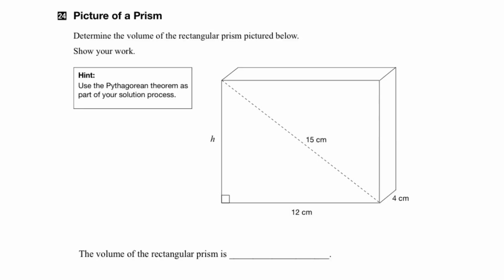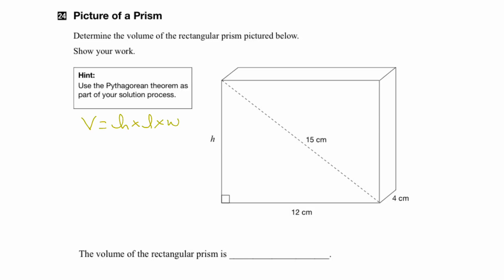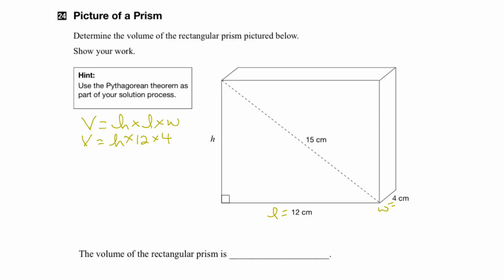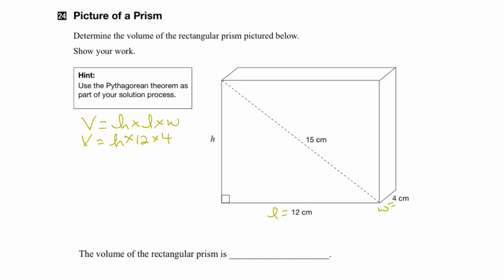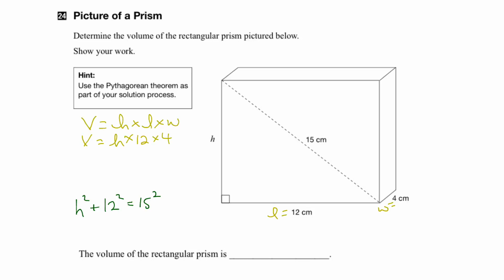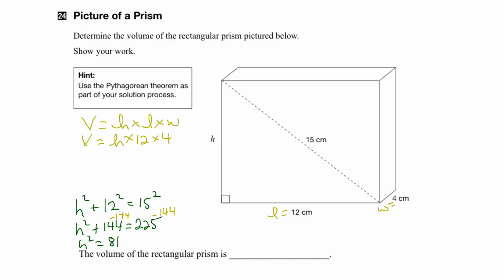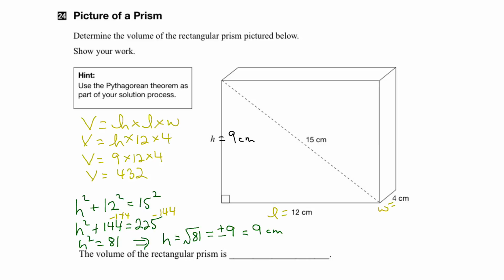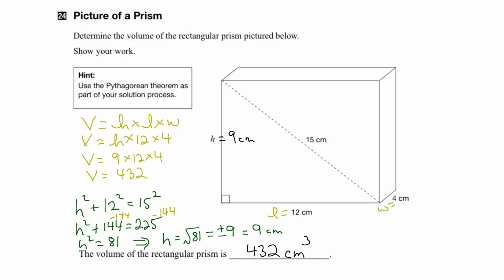EQAO Grade 9 Applied Math 2015 Open Response Question 24 Solution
This video shows the solution to Question 24 of the 2015 EQAO Grade 9 Applied Assessment of Mathematics. Question 24 assesses the following expectations: solve problems using the Pythagorean theorem, and solve problems involving the volumes of prisms, pyramids, cylinders, cones, and spheres.